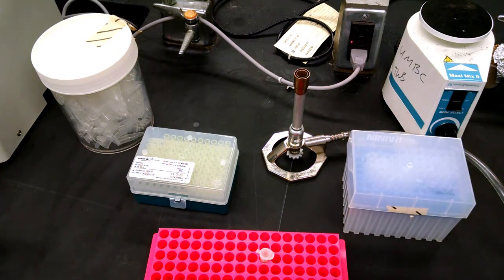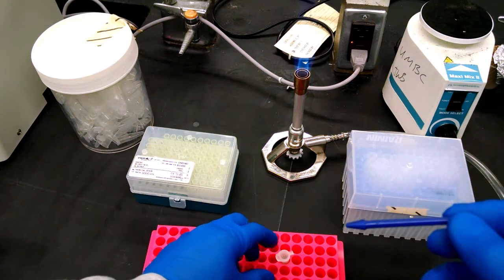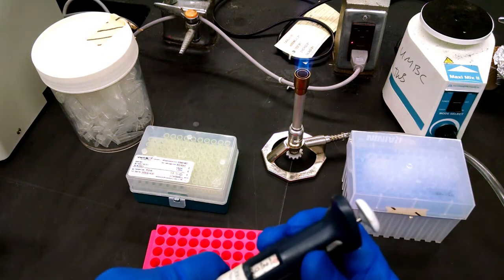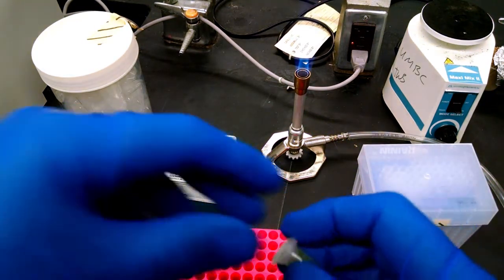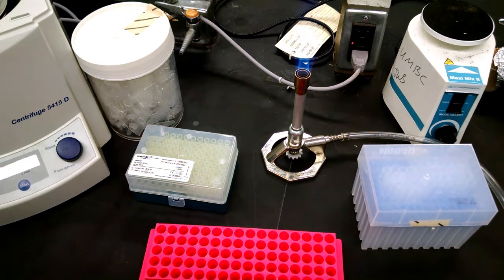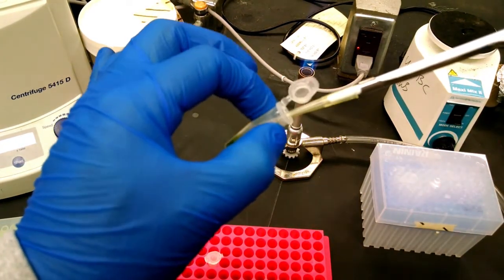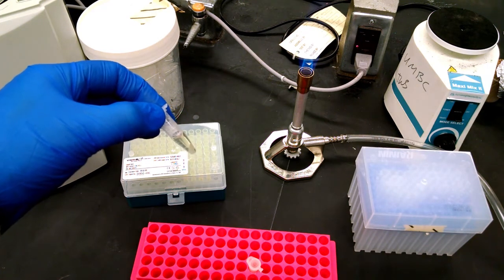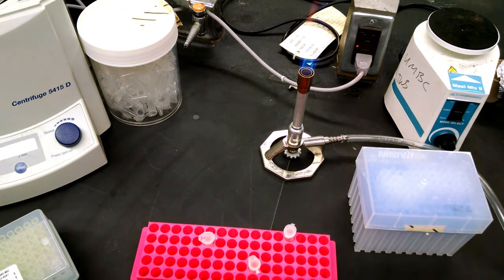BIOL302L Arabidopsis DNA Extraction Procedure